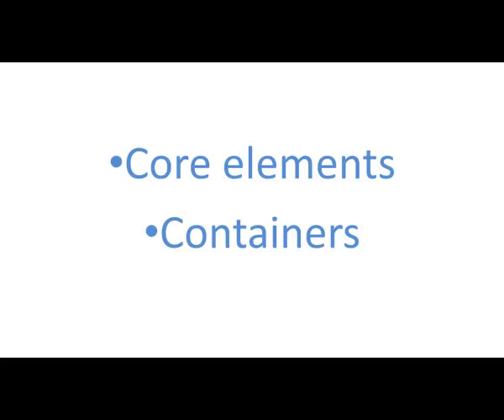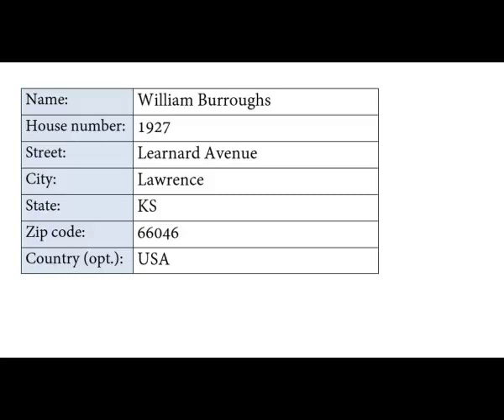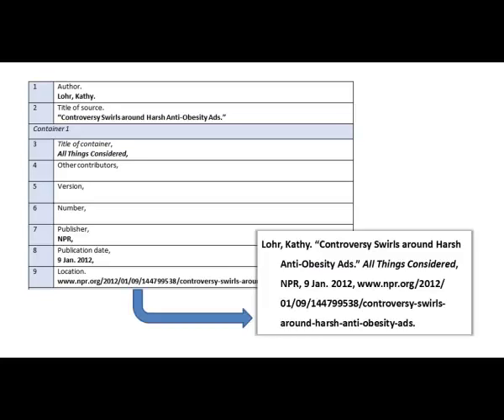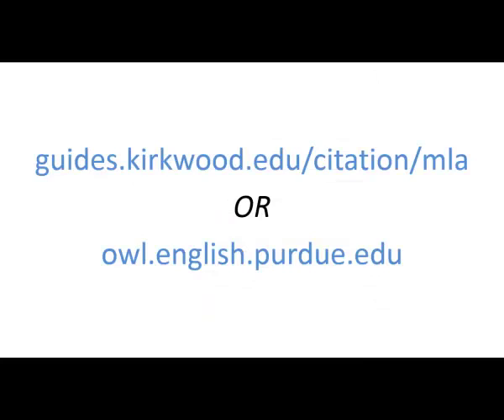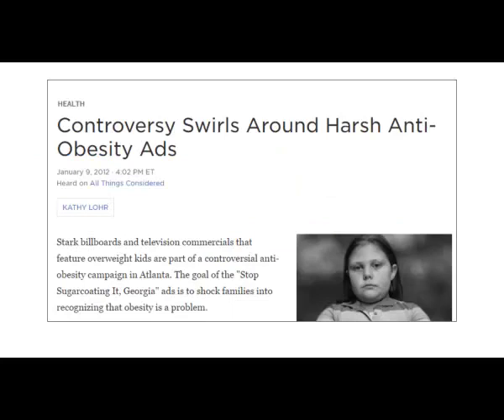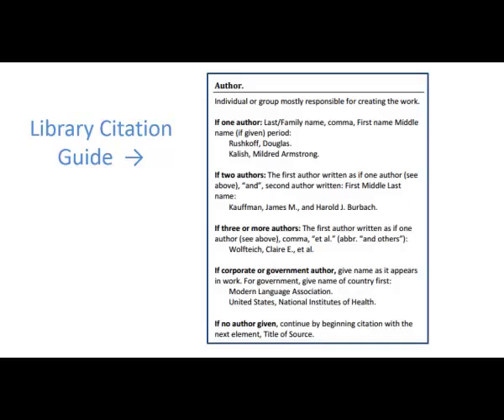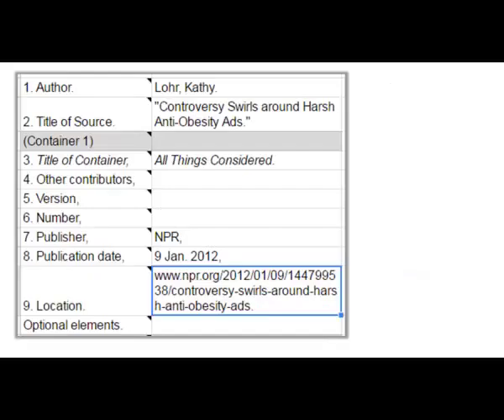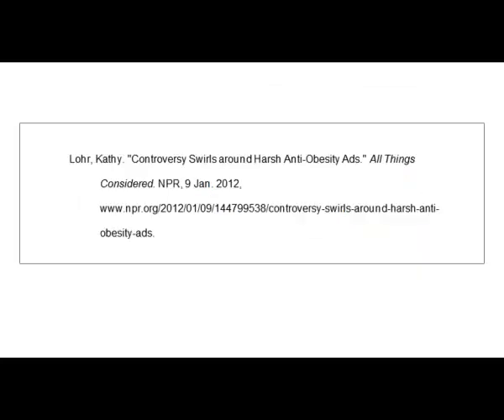Citation Basics: Core Elements. MLA 8th edition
Describes the concept of "core elements" in MLA style and demonstrates the use of a template to create a citation that can be copy and pasted into a document.